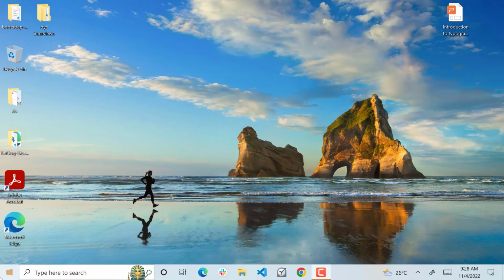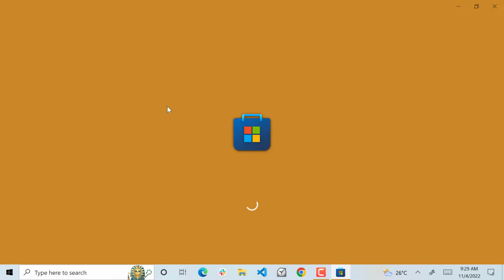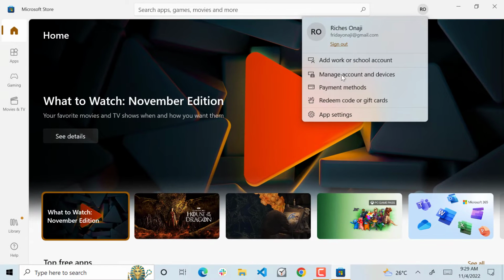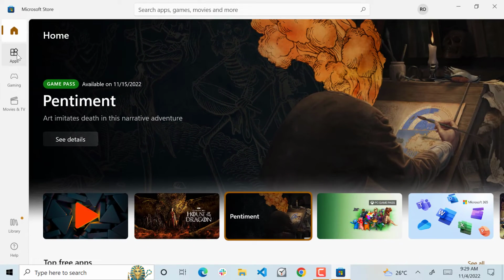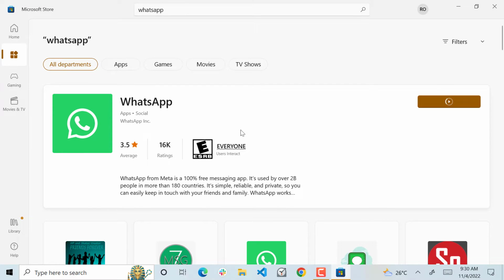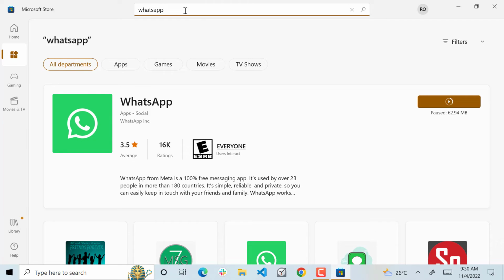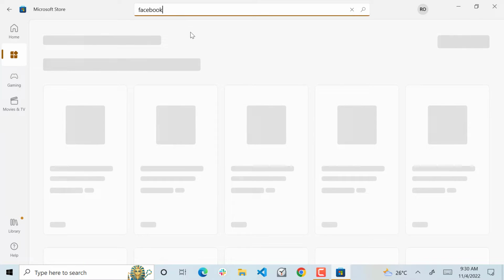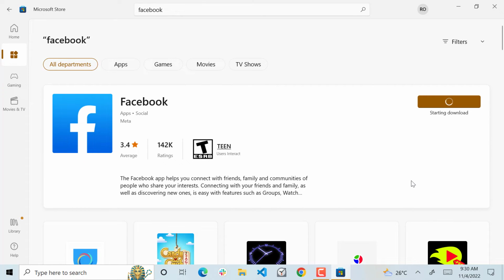How to install google play store apps on your laptop or PC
Hey,  wondered how to get your favourite apps on Google playstore or App store pn your PC? In this video you will learn an easy way to  install any  Google play  App of your choice on your PC/laptop with just a click.
To Install the apps of  your choice kindly follow these steps;
1. Press the window key on your keyboard
2. Search for Microsoft Store and click
3. Sign in to your MS store
4. Search for the google or app store app of your choice and click on install or Get
5. Wait for app to install. Cheers

for easy navigation of the content here is the timestamp

00:36 Introduction
00:37 Accessing Microsoft Store
00:54 Signing into Microsoft Store
1:17 Searching apps of choice
1:45 Installing app on your PC